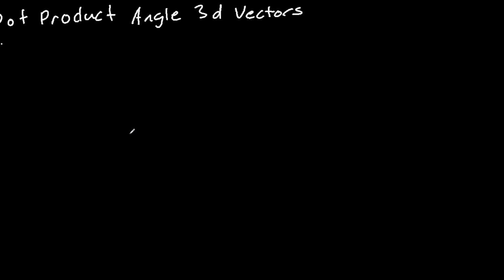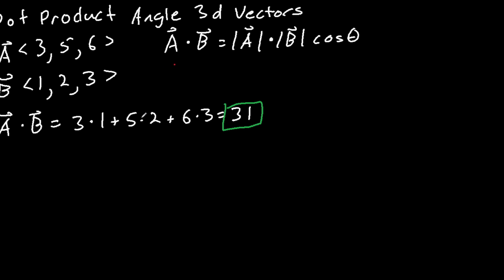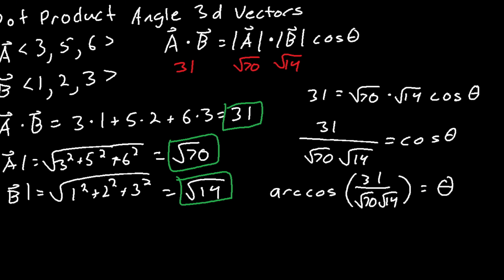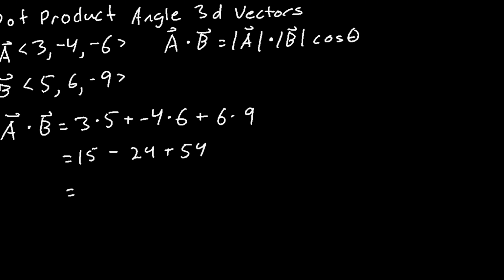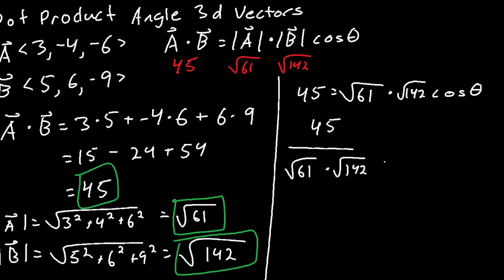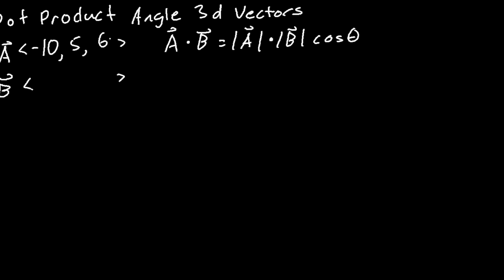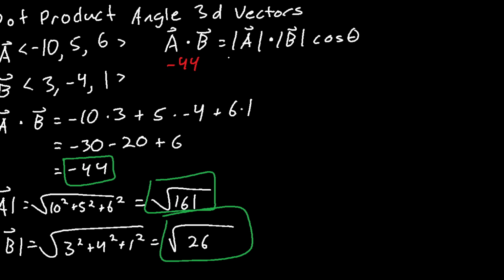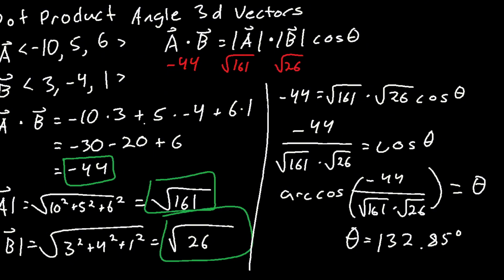Solving for Angle Between Three Component Vectors Using Dot Product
Covered Topics
- This is easier
- Dot product formula
- practice